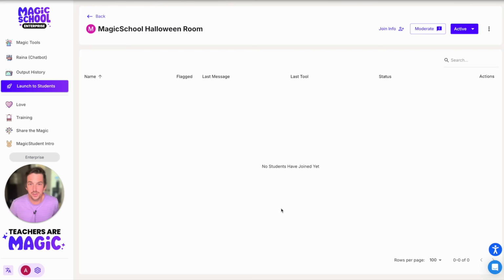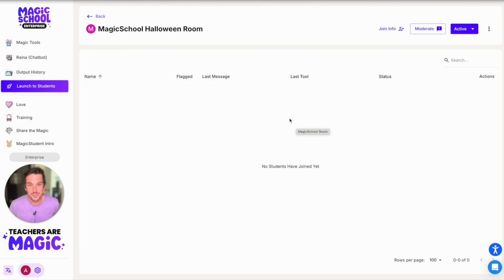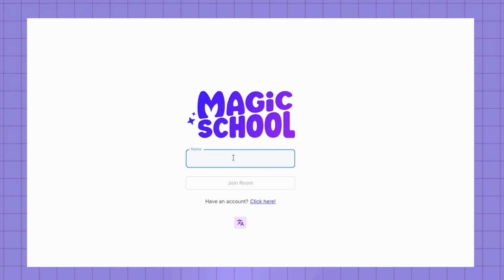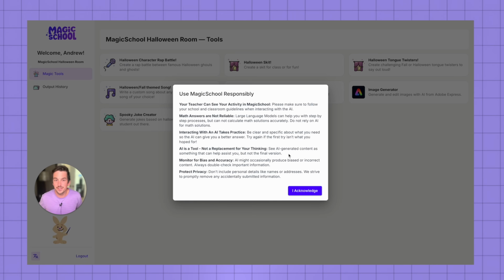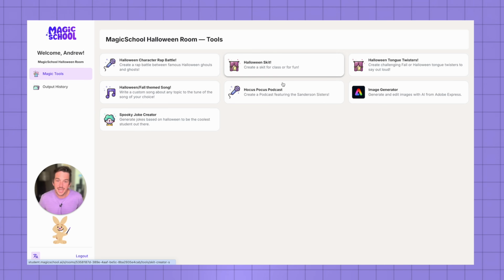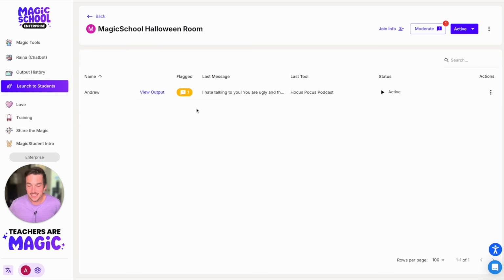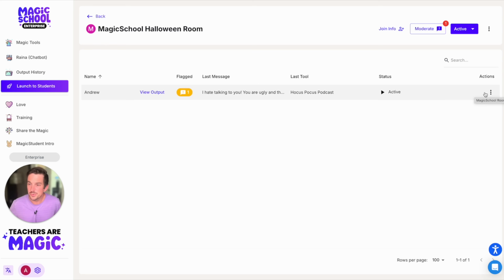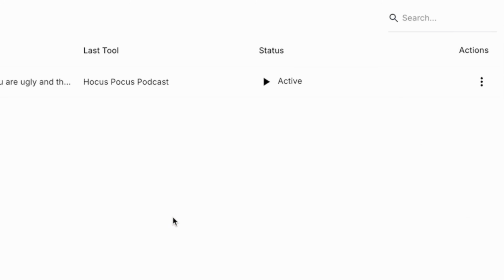MagicSchool AI Magic Minute: Student and Teacher Views in Student Rooms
🎃 Here is a link to our Spooky Halloween Themed Student Room!